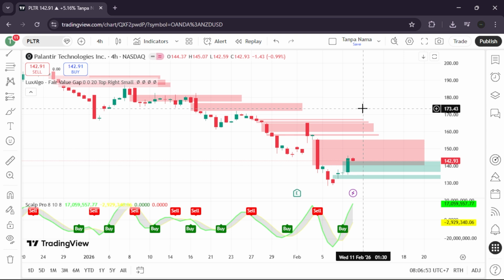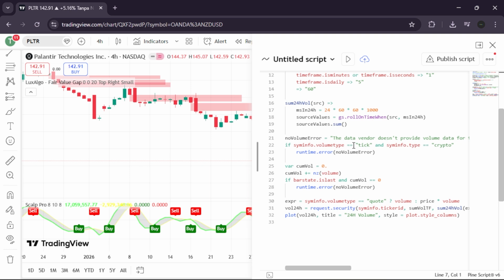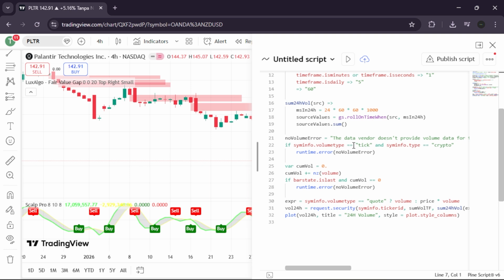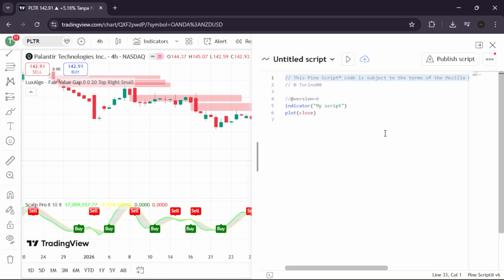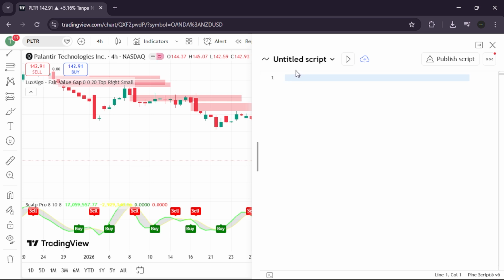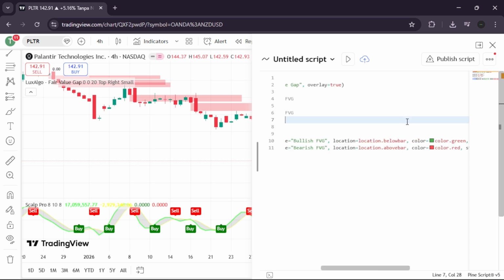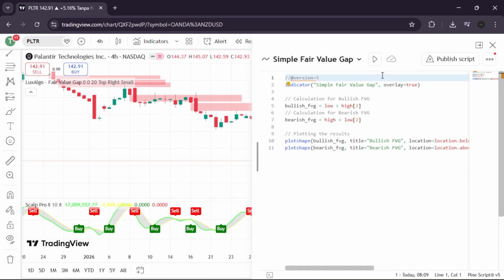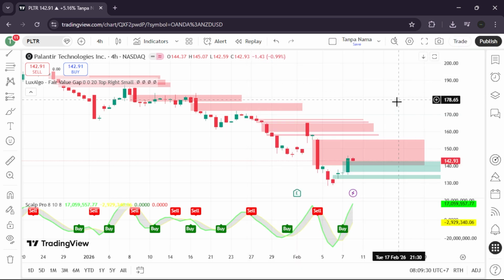How to Add a Script to Your Chart in TradingView [2026 GUIDE]